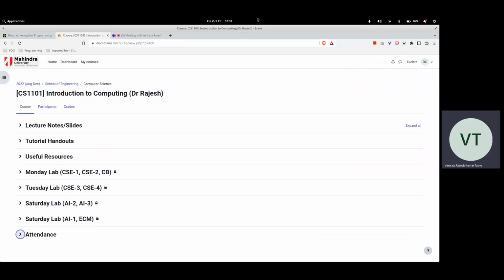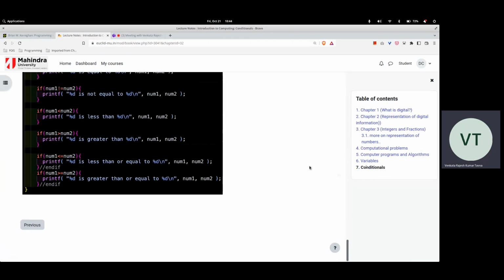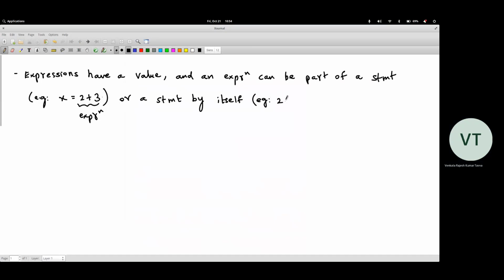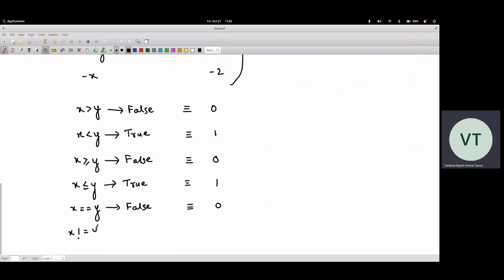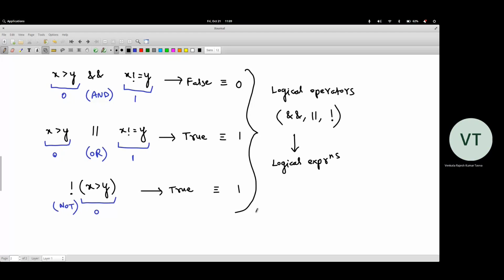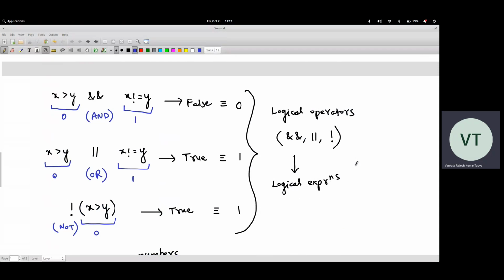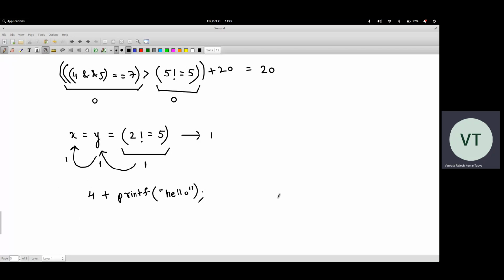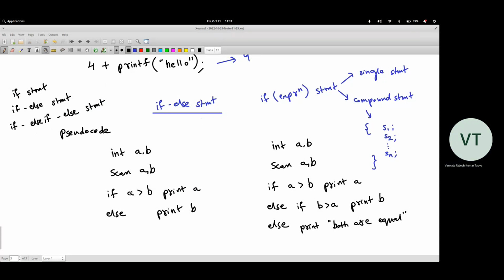Lecture 10 (Relational and Logical Operators)